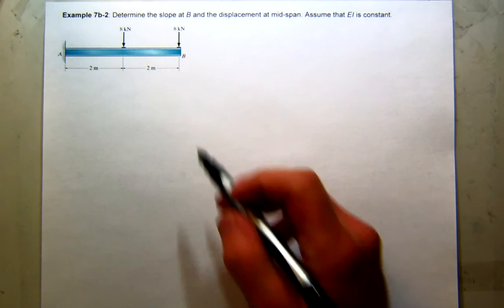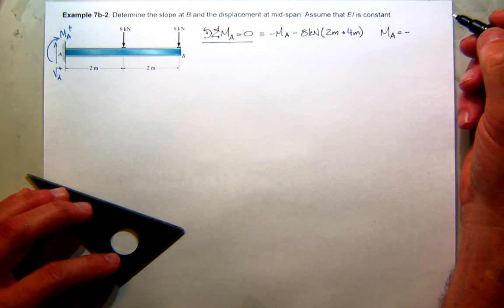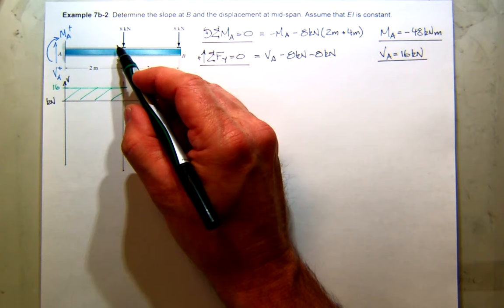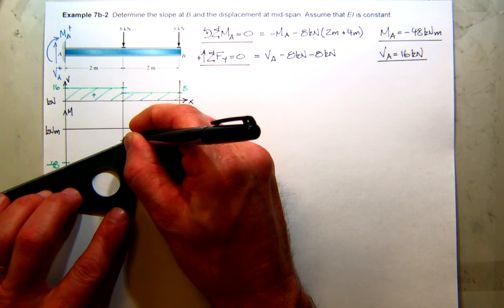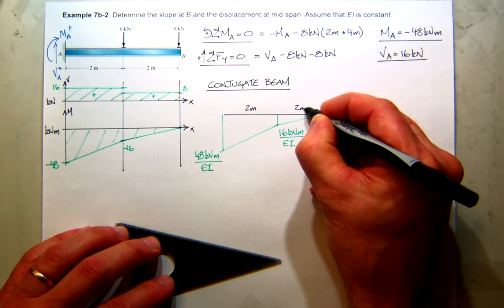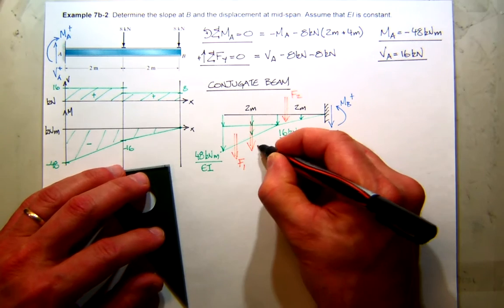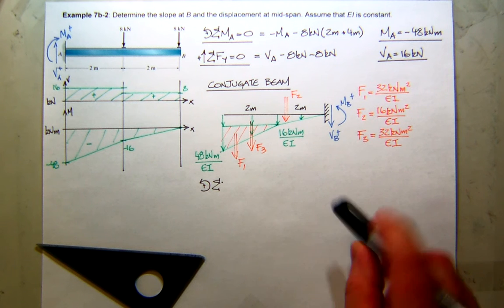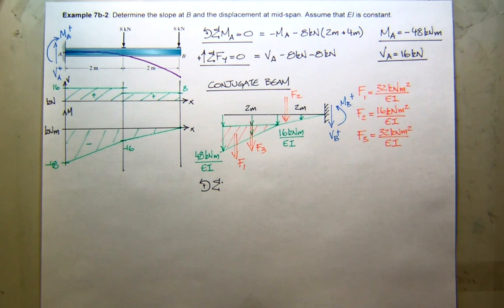Example 7b-2 s19